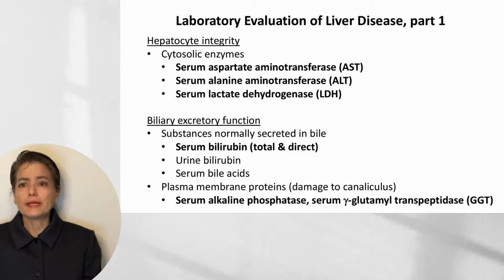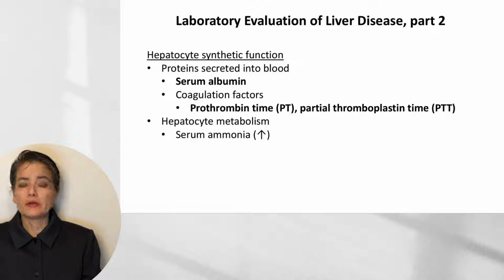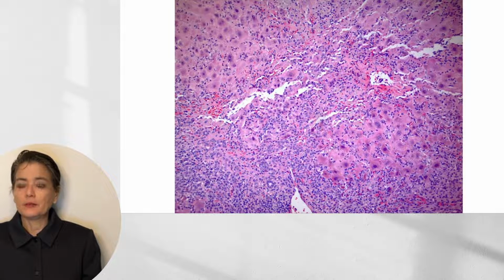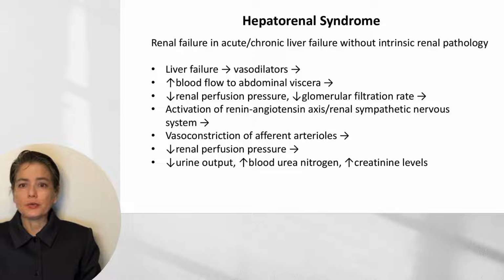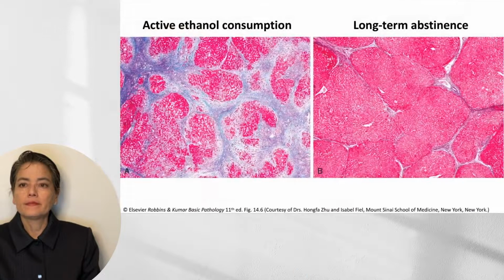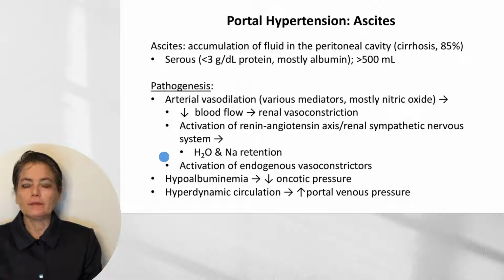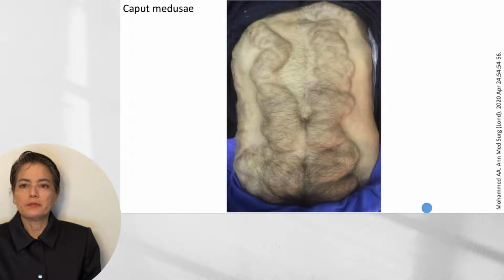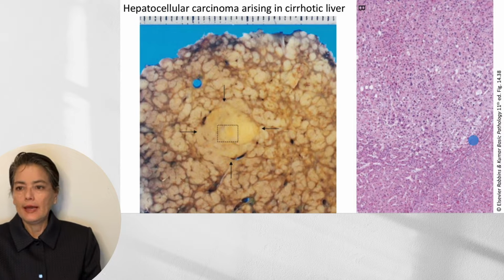Medical School Pathology: Pathophysiology of Acute & Chronic Liver Failure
Many diseases can result in acute and/or chronic liver failure. This video for medical students explains the pathophysiology of these processes.